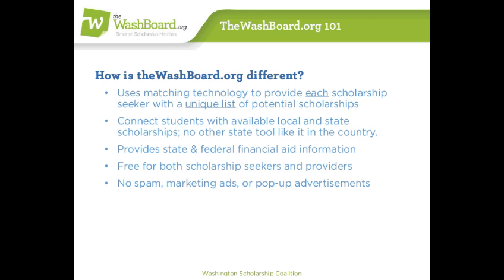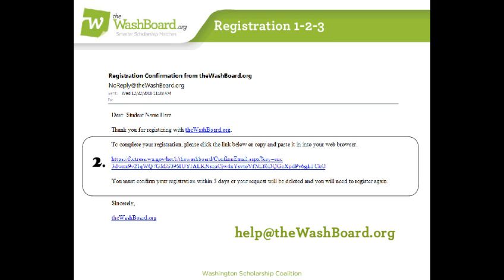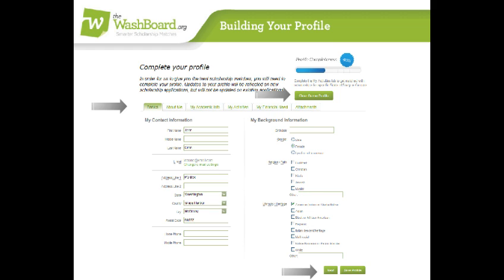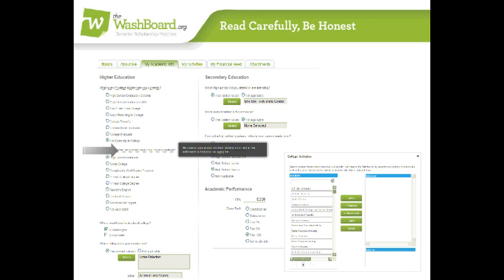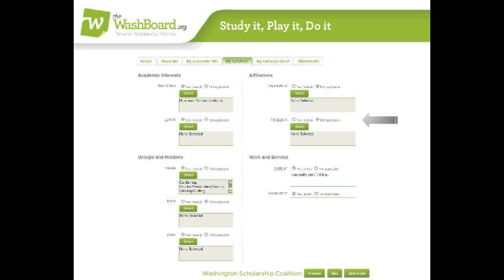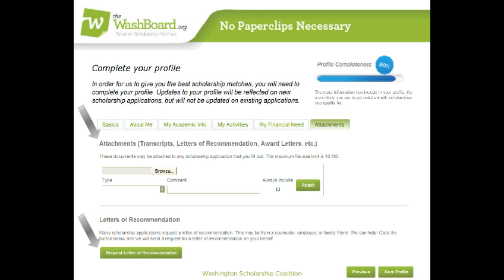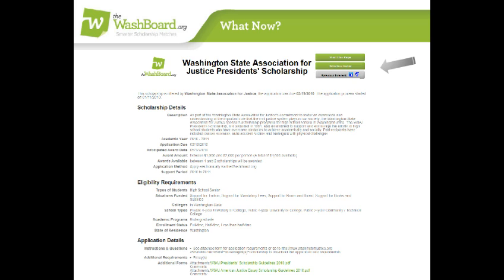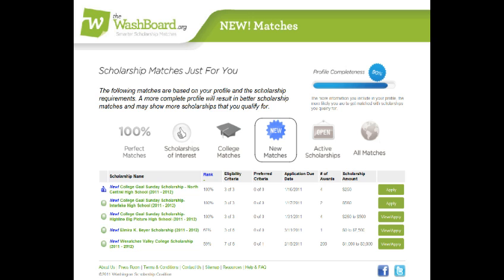theWashBoard.org Seeker How-To.mov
Want to know how to use theWashBoard.org to get matched with scholarships?  Watch this step-by-step how-to video which gives you the necessary information, even before you have registered.
For a better looking version, watch the Seeker How To.ppsx located in our Resources section